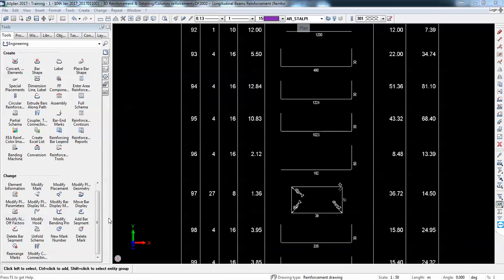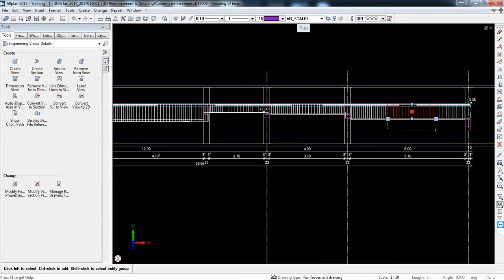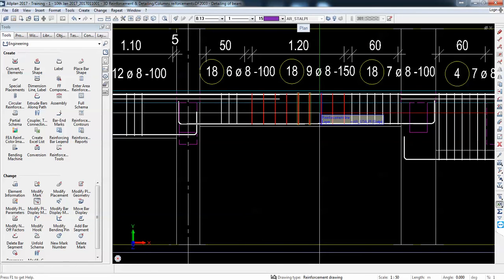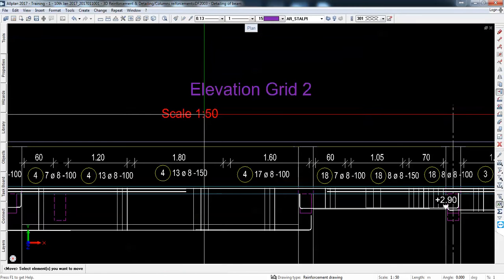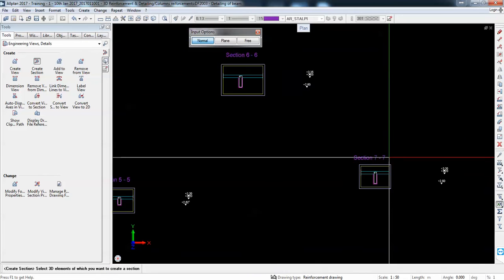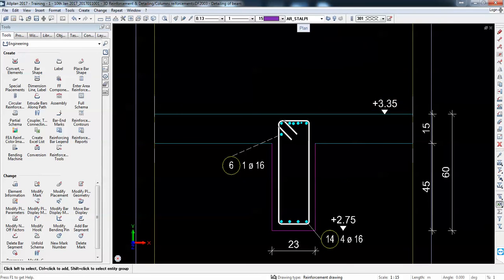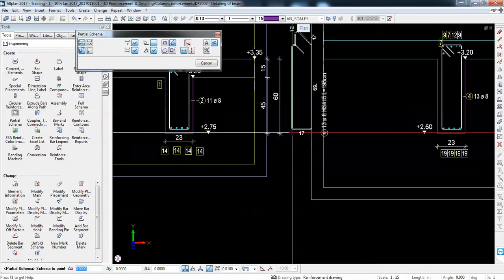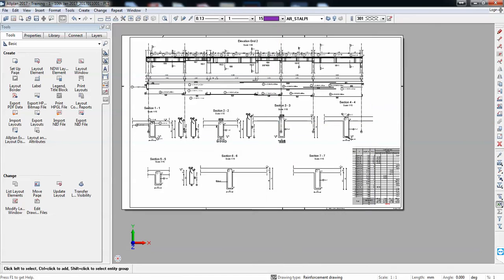#9 Allplan Training: Detailing of a RC Beam [EN]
Detailing a 3D Reinforcement of a Beam in Allplan using associative views and sections.